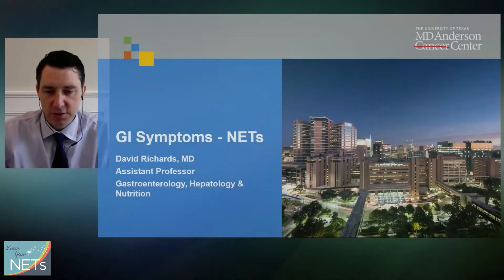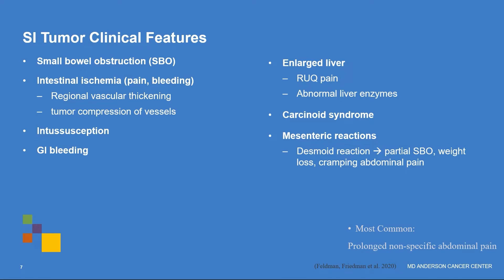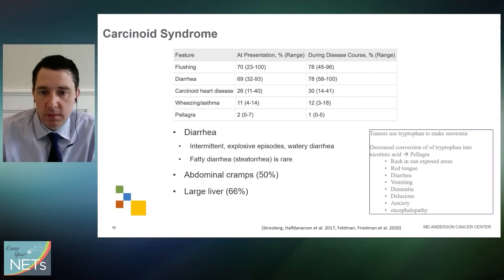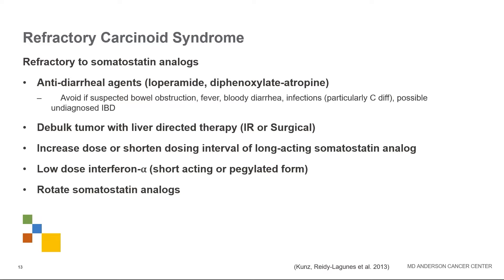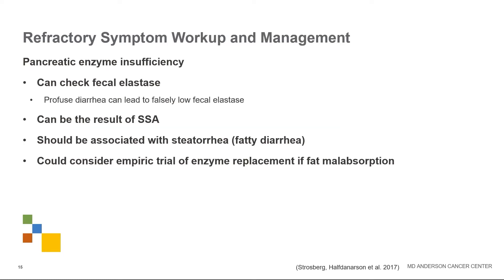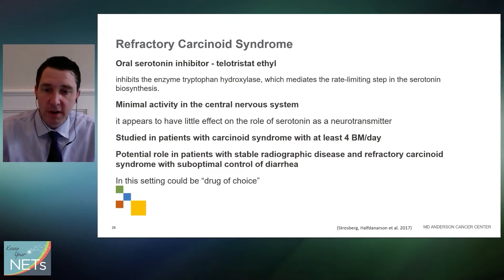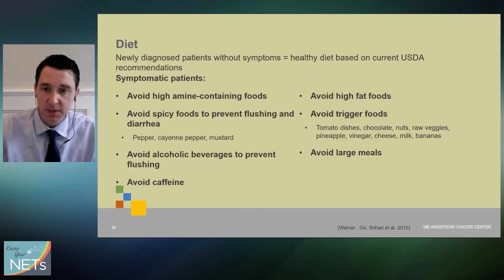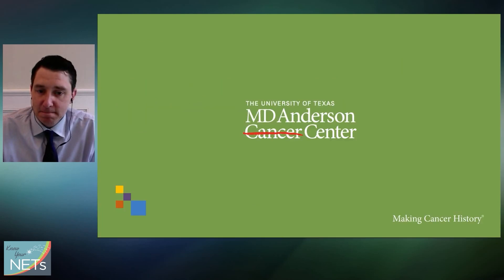11 - GI Troubles, Diarrhea and Diet by Dr. Dave Richards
11 -  GI Troubles, Diarrhea and Diet by Dr. Dave Richards from our 2022 KNOW YOUR NETs Patient Education Conference.